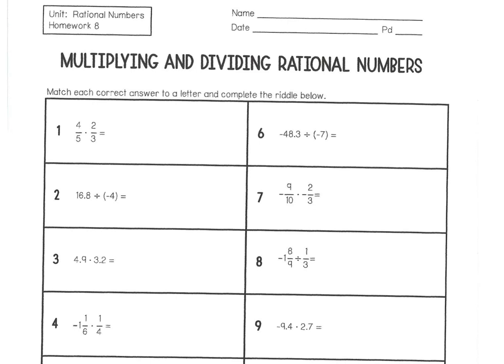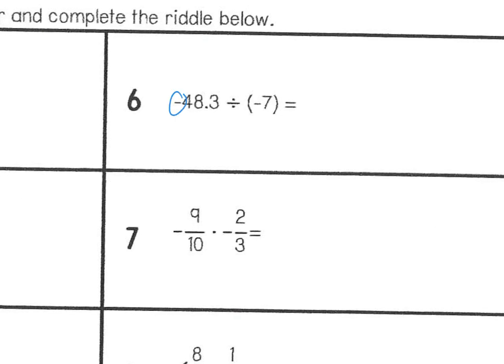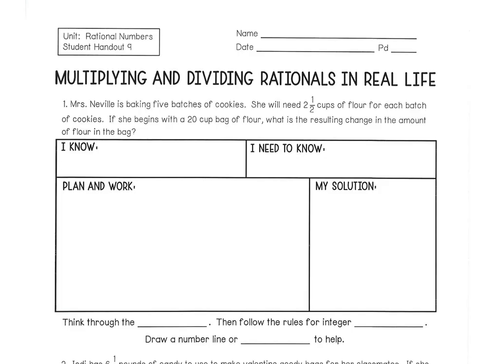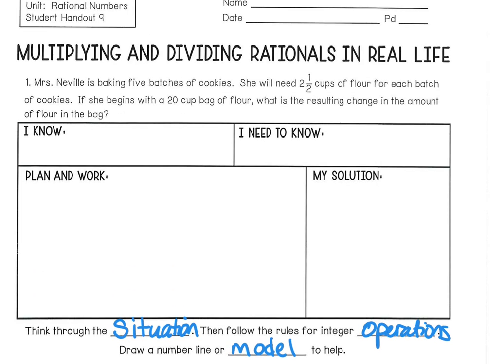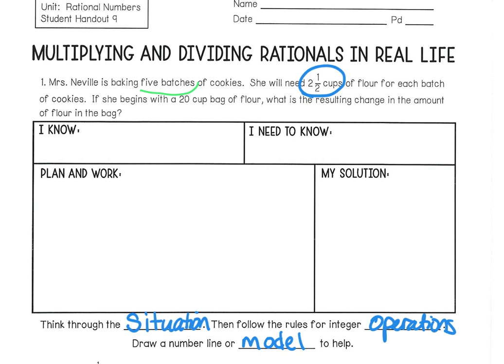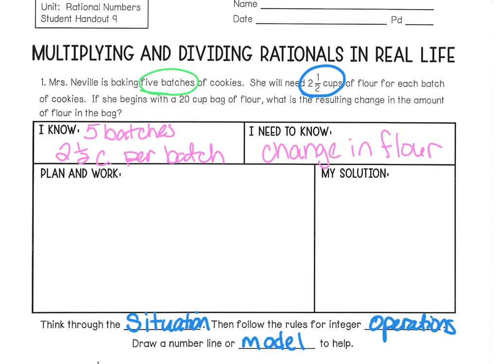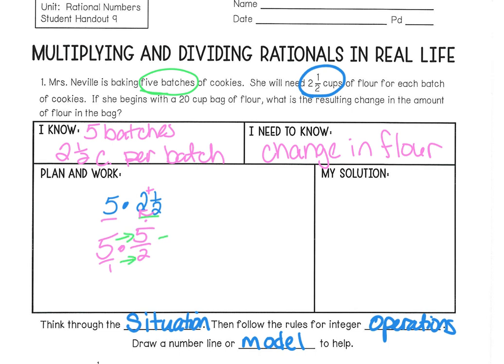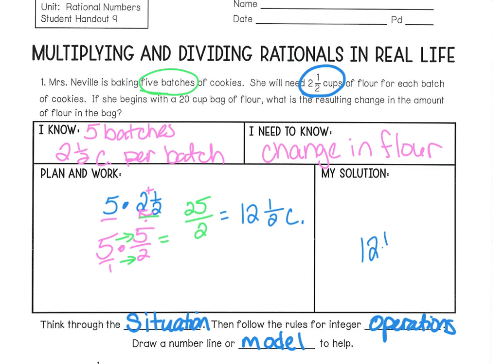Multiply & Divide Rational Numbers